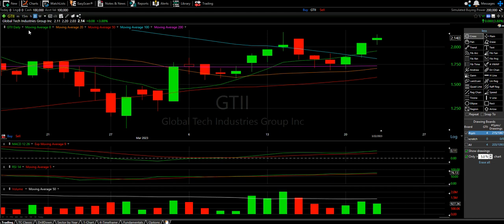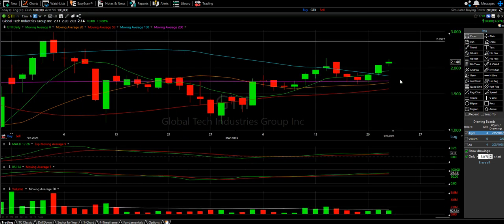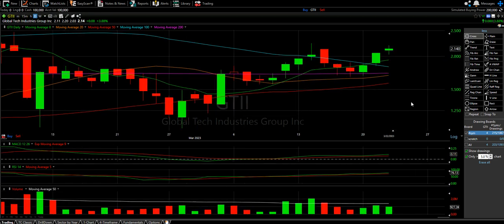Hot Stock GTII The Chart Readers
GTII - I hate trading a stock that is in a horizontal cluster of moving averages because anything can really happen.

I am not taking anything away from the positive day today! it was not an easy trading day, yet this at least pulled a green candle! That said, Doji never counts as confirmation, and I was expecting Monster confirmation after breaking multiple moving averages
I actually see this getting stuck around $2.40 and coming back into the cluster. the reaction to the 100MA should be pretty telling after that

If im wrong, we see a good (full) candle tomorrow signaling confirmation and a reason to target $2.70 then $3.50